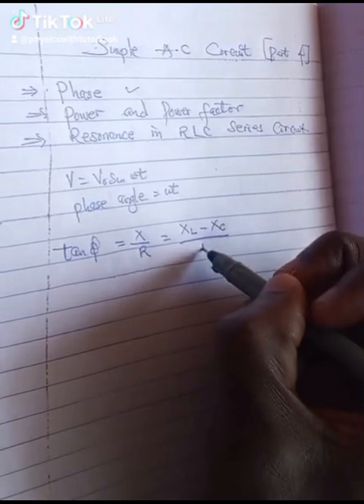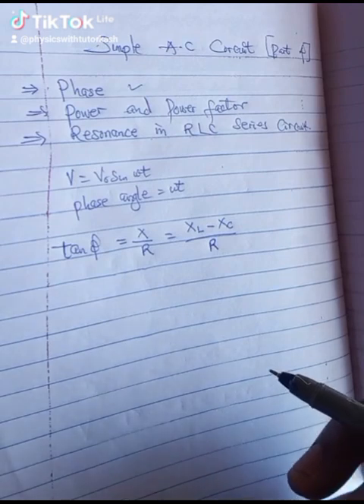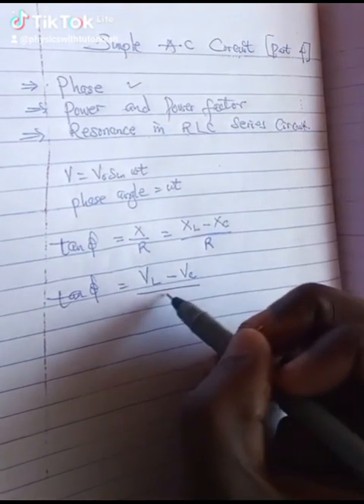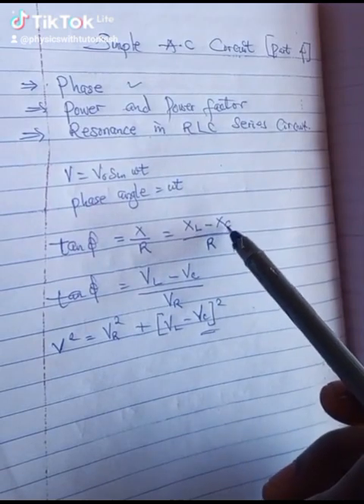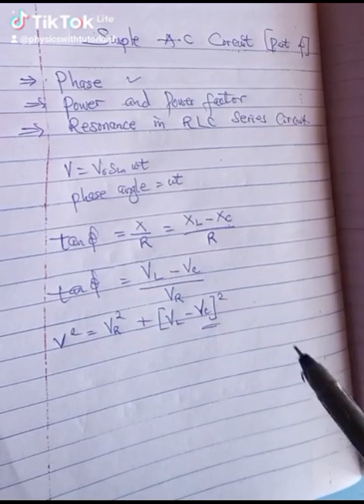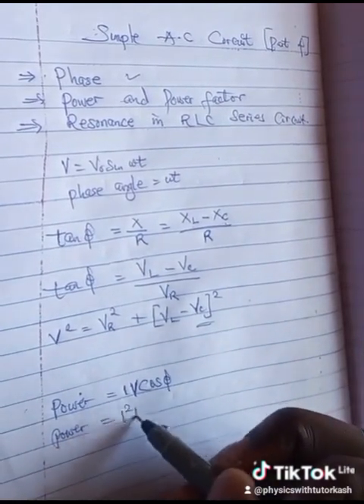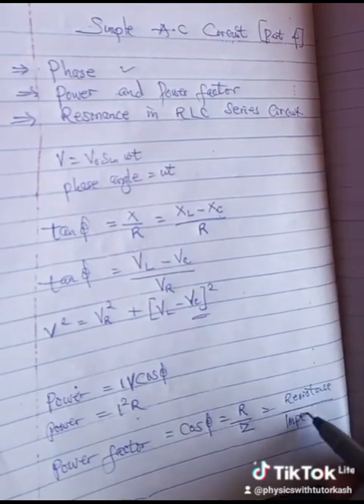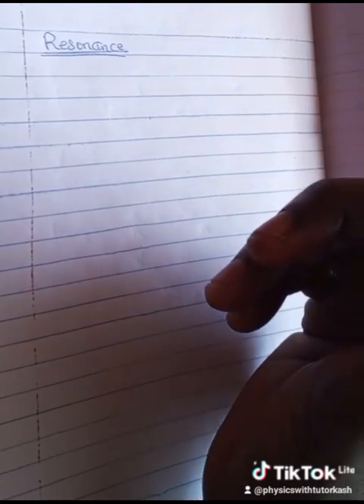Simple A.C circuit part 4